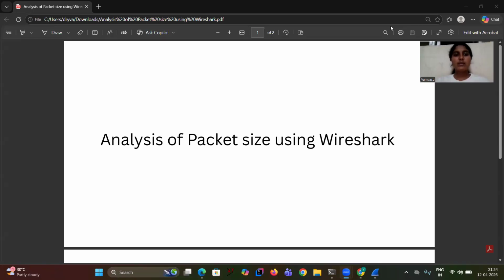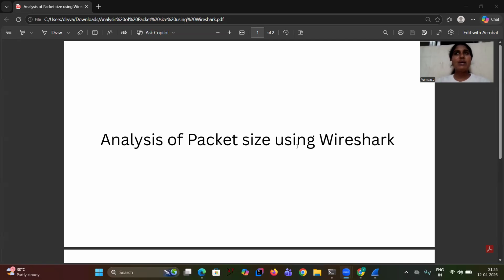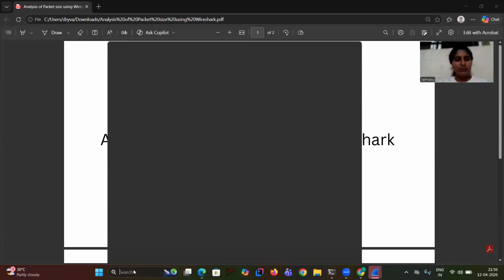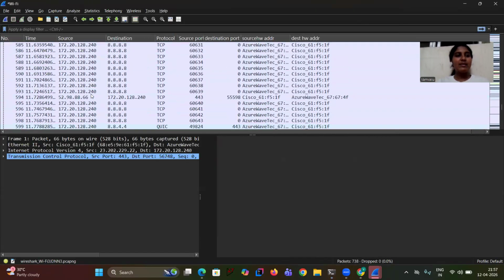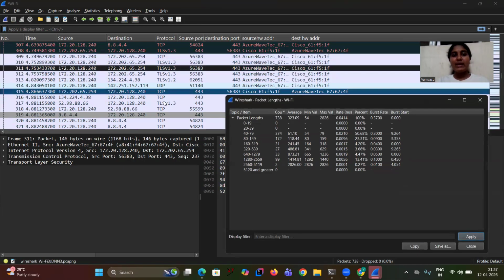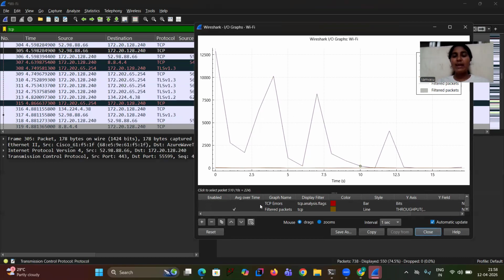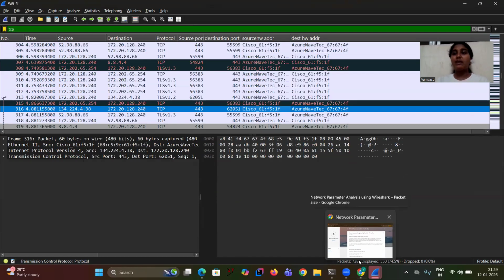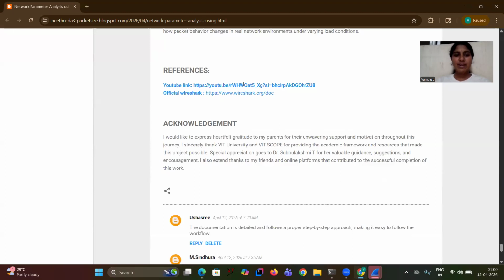Analysis of Packet size using Wireshark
This video demonstrates a Network Traffic Analysis project using Wireshark, Scapy, and hping3. The main objective of this project is to analyze how packet behavior changes under different network traffic conditions such as low, medium, and high traffic.

In this demonstration, network packets are captured using Wireshark, and traffic is generated using hping3. The captured data is further analyzed using Python (Scapy and Matplotlib) to study packet size, packet distribution, inter-arrival time, and traffic variation.

The project helps in understanding real-time network behavior and how increasing traffic affects packet flow and network performance.